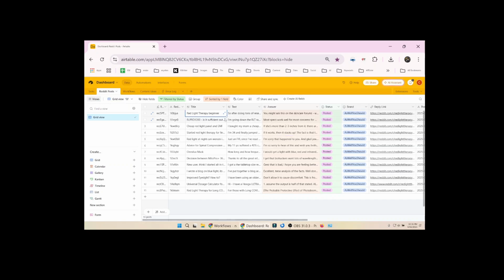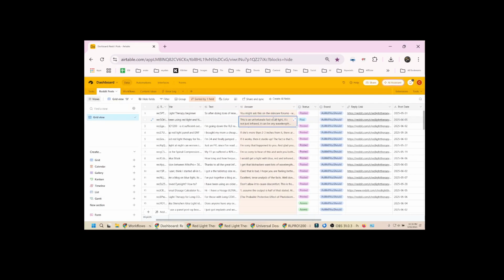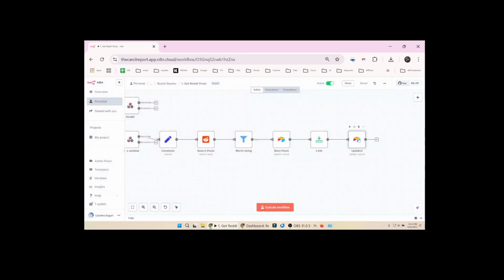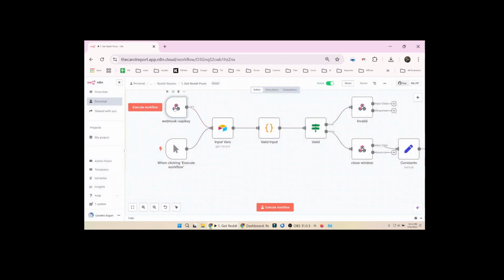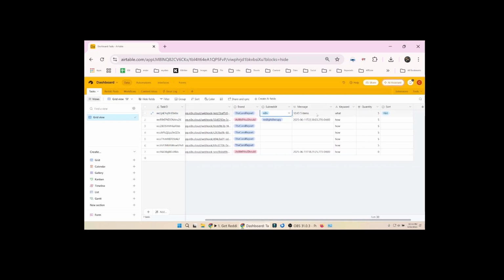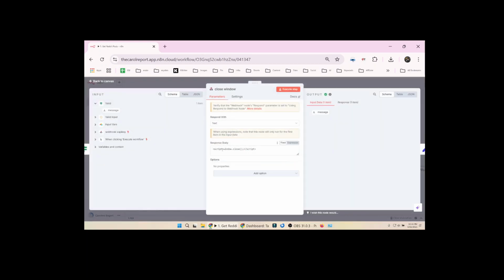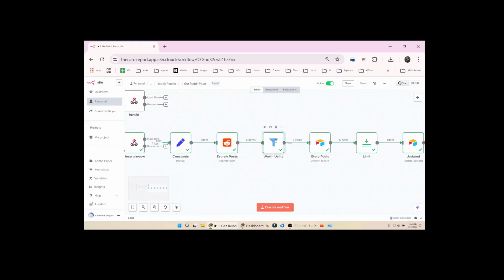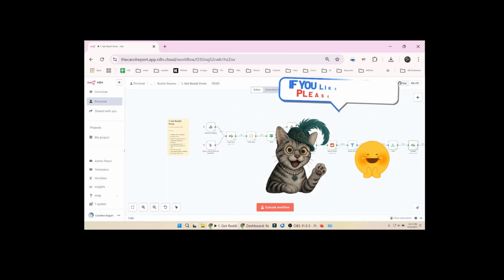How to Automatically Scrape Reddit to Airtable Using N8N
Learn how to automatically scrape Reddit posts and add them to Airtable using N8n automation. Follow a step-by-step process to set up a workflow that searches for keywords, processes results, manages brand-based replies, and updates dashboards automatically.

Learn to:
- Set up an N8n (pronounced 'N-eight-N') workflow to monitor Reddit for posts matching your keywords
- Scrape titles and text from Reddit posts and import them into Airtable
- Track the status of Reddit posts in Airtable for follow-up
- Associate posts with specific brands to keep content organized
- Post replies to Reddit automatically from Airtable database entries
- Retrieve original post links and reply links for review
- Connect dashboards using webhooks for streamlined automation
- Validate data from triggers and manage task tables efficiently
- Handle timeouts and overflows in Airtable with workflow pauses